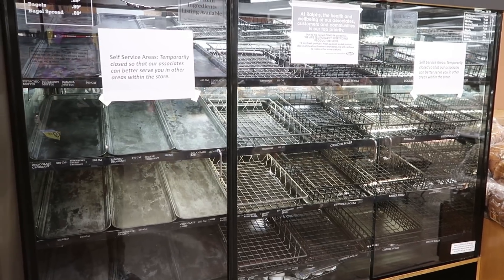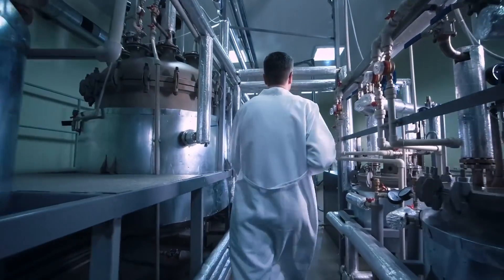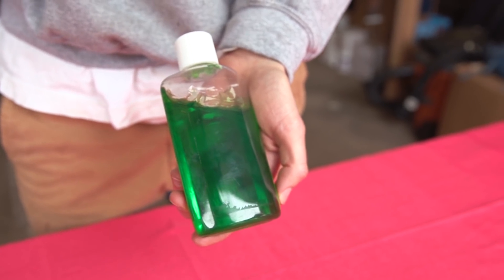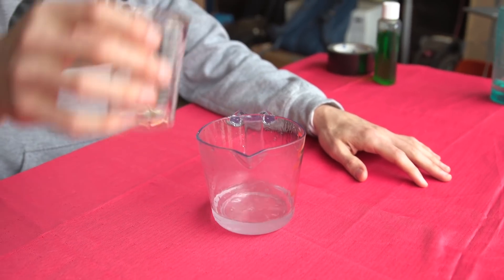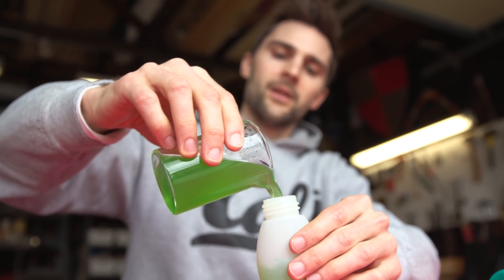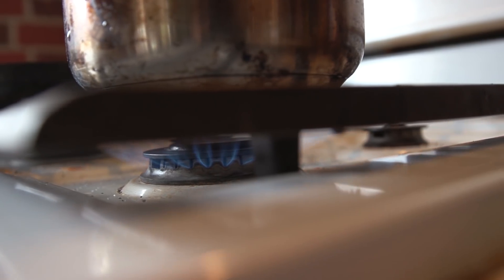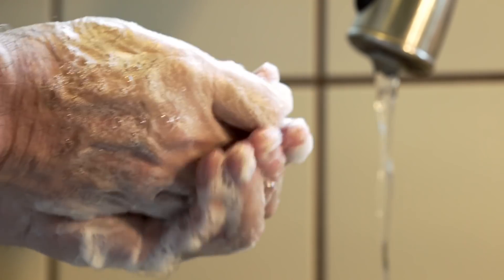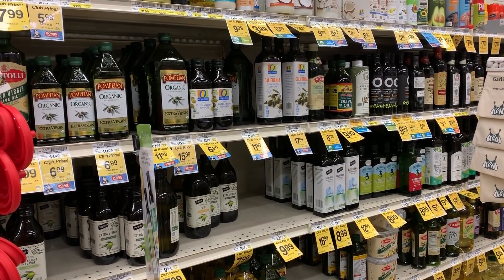Hand Sanitizer DIY (2 Recipes)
I went to the grocery store and all the hand sanitizer was gone! Note, the manufacturers of hand sanitizer put A TON of time into their product and I would highly recommend buying hand sanitizer over making your own, however if there is none this is a good back up.

You will need the following: Alcohol 91% (or 99%), Glycerol or Glycerin, 3% hydrogen peroxide, distilled or boiled water and a container to put this all in.

If using 91% store bought alcohol
400ml of 91% alcohol (364ml alcohol)
-10ml glycerin
-15ml h202
-50 ml H20

If using 99% alcohol
Mix 13 ounces (385ml) of 99% Alcohol with 2 teaspoons of glycerol (10ml)
Then add 1 tablespoon of 3% hydrogen peroxide (15ml) and 3floz of water (90ml)

At least ¾ of your total solution needs to be alcohol, so make sure to adjust accordingly.

Here is the first recipe:

Mix 3:1 ratio of 70% iso propyl alcohol to aloe vera gel
Let sit for 72 hours before using

 The Seven Most Common Grades for Chemicals and Reagents

Production Team:
Writer/Producer: Nick Uhas
Crew: Kaleb Seaton
Best Girl: Opal Roo (the dog)